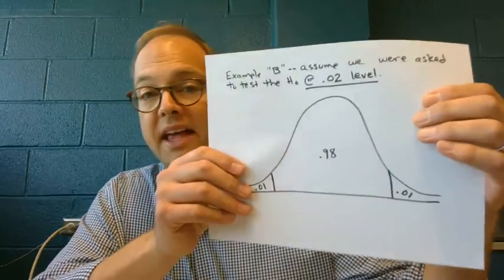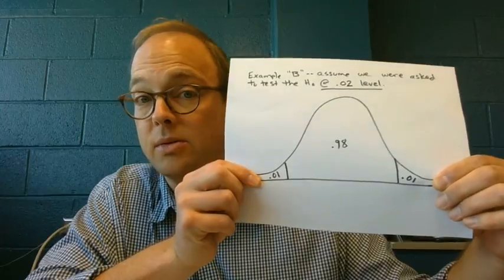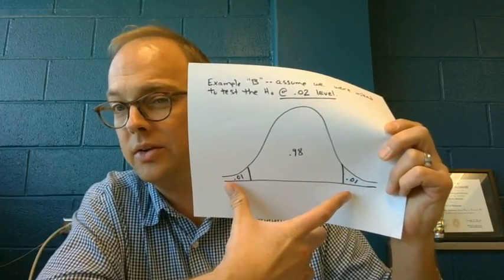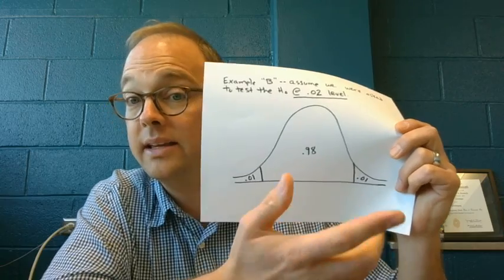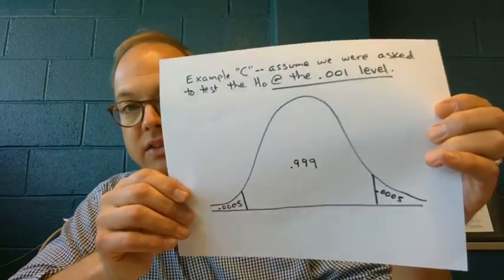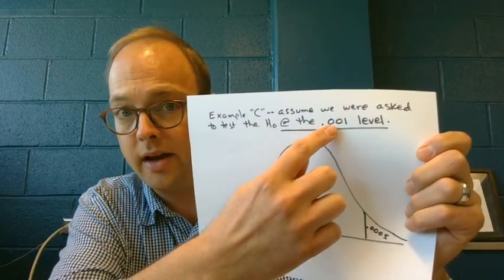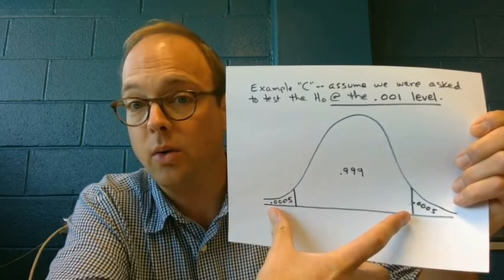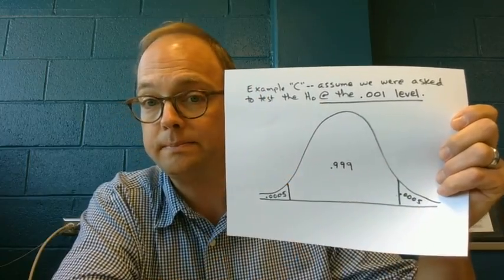choosing tabled t part 4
choosing the correct tabled t-value, second part of several